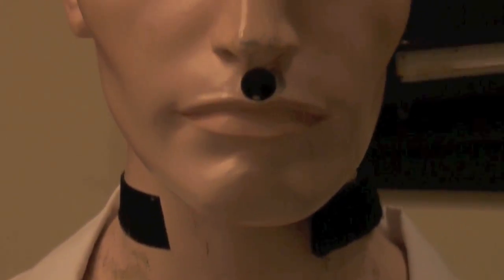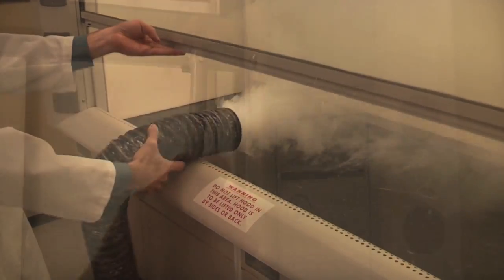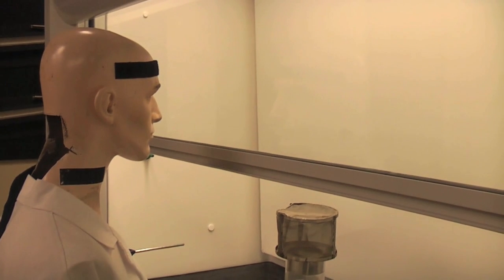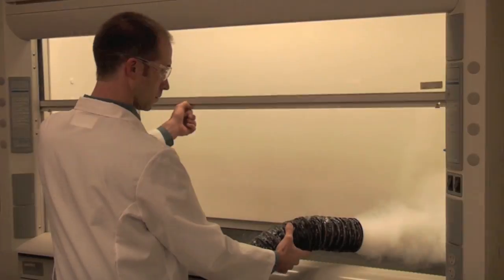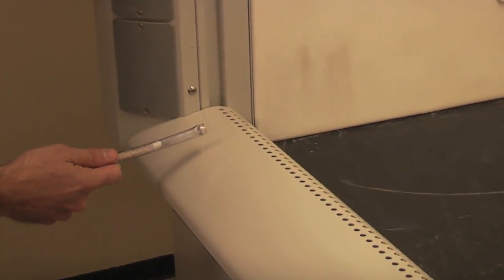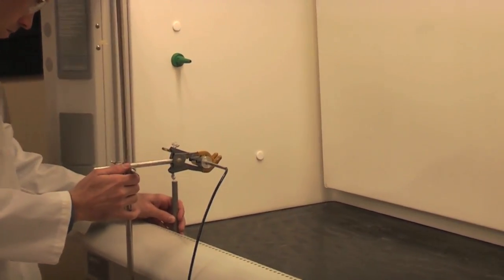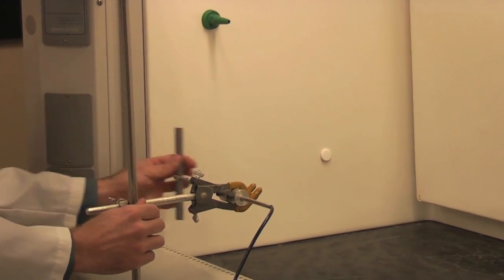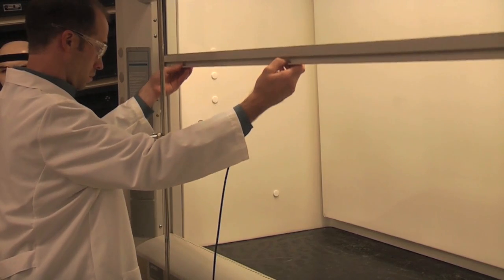Meet Manny (ASHRAE 110-1995 Testing)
Being an ASHRAE 110-1995 testing mannequin is a dirty job, but some dummy's got to do it. Manny is just the guy for the job. Check out this video to get an idea of how we test our fume hoods to ensure they provide proper protection.